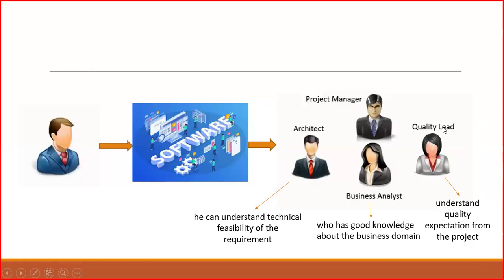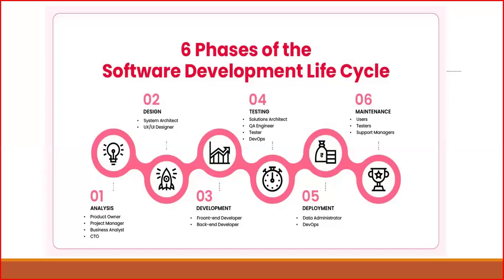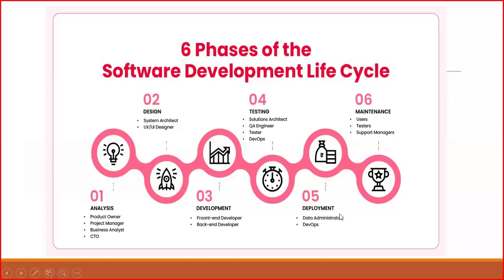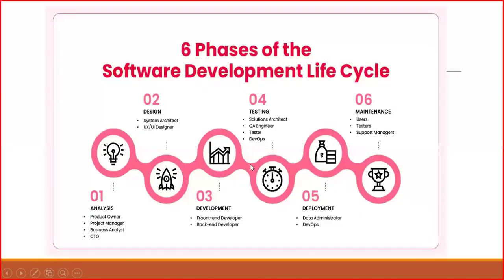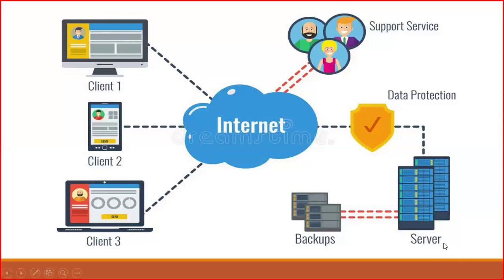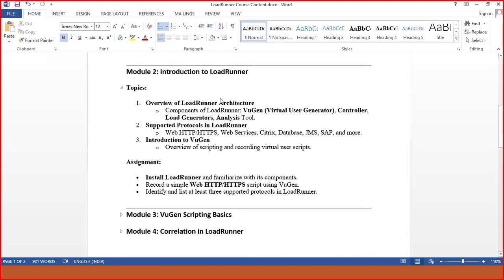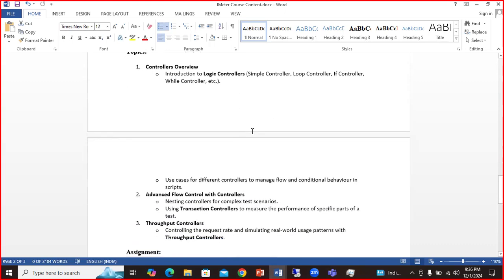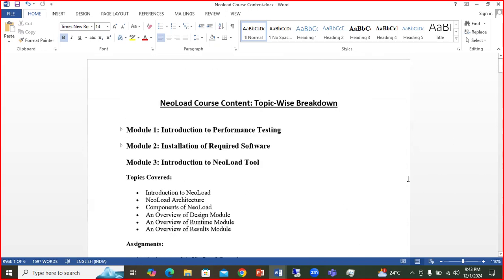Performance Testing Training Demo Session With Course Content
🚀 *Performance Testing Training - Master JMeter, Neoload & LoadRunner* 🚀

Looking to level up your skills in *Performance Testing*? Join our expert-led training and get hands-on experience with the most powerful tools in the industry:

🔹 *JMeter* – Open-source tool for performance testing of web apps
🔹 *Neoload* – Advanced tool for web & mobile performance testing
🔹 *LoadRunner* – Industry-standard for load testing and performance monitoring

*Training Highlights:*
✅ Learn key concepts of performance testing
✅ Hands-on sessions with JMeter, Neoload, and LoadRunner
✅ Learn script creation, execution, and result analysis
✅ Real-world projects & case studies
✅ Performance testing best practices

📅 *Start Date:* 1st December 2024
⏰ *Duration:* 45 Days per tool
💻 *Mode:* Online

Register now and boost your career in Performance Testing! 🚀. Those who are interested to attend first 3 free sessions can join the below Whatsapp channel for further details.